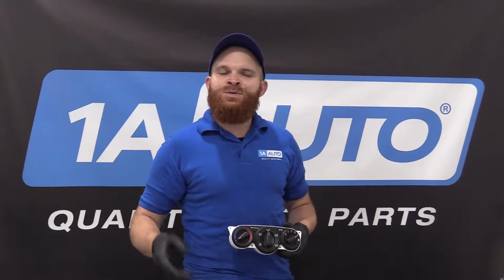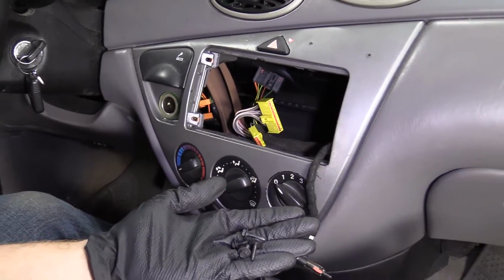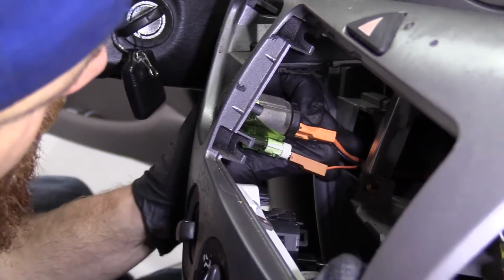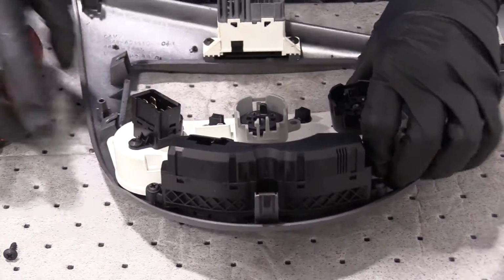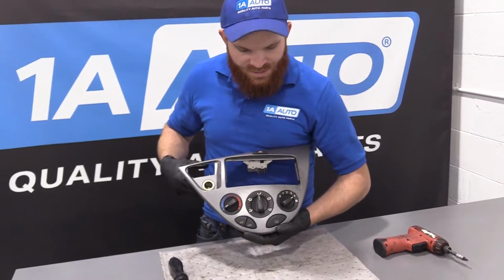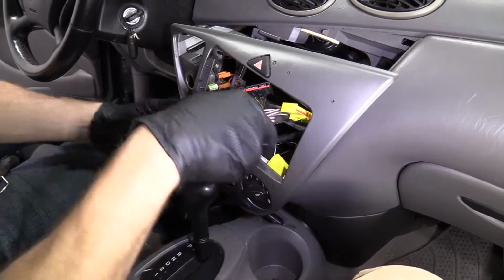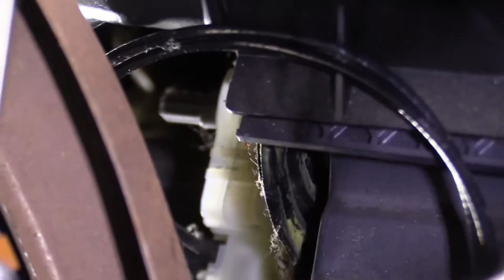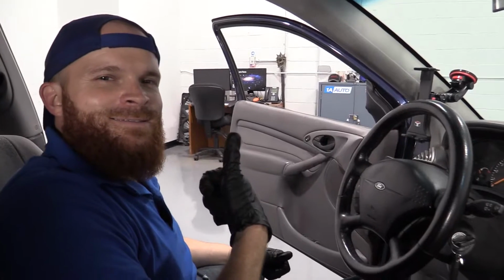How to Remove Climate Control Knobs 00-04 Ford Focus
In the video, 1A Auto shows how to remove and replace a broken, or malfunctioning heater control selector switch assembly. The video is applicable to the 00, 01, 02, 03, 04, Ford Focus.

2000 Ford Focus
2001 Ford Focus
2002 Ford Focus
2003 Ford Focus
2004 Ford Focus
2005 Ford Focus
2006 Ford Focus
2007 Ford Focus

🔧 List of tools used:
• Ratchet
• Socket Extensions